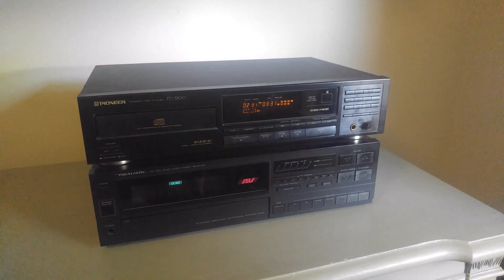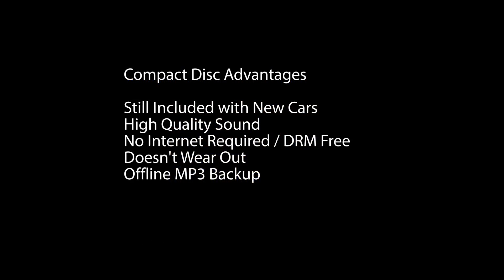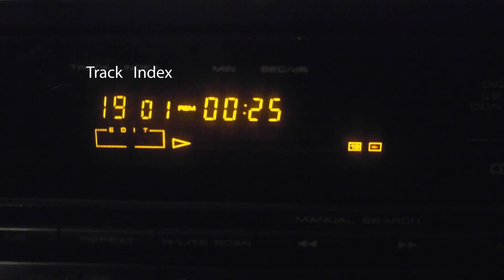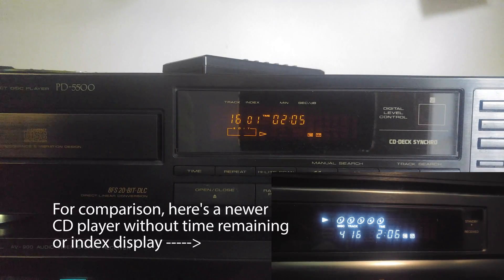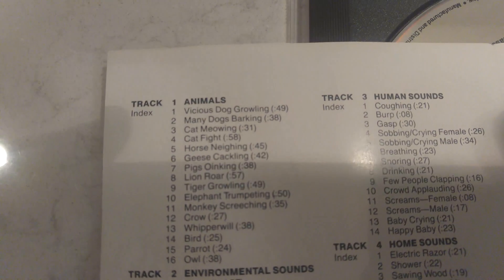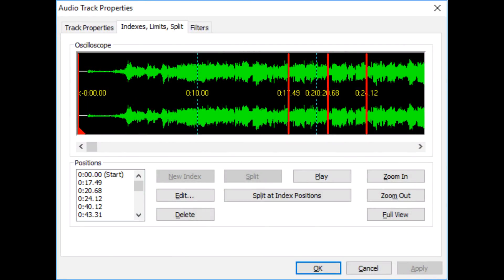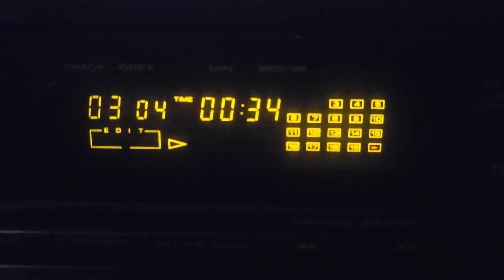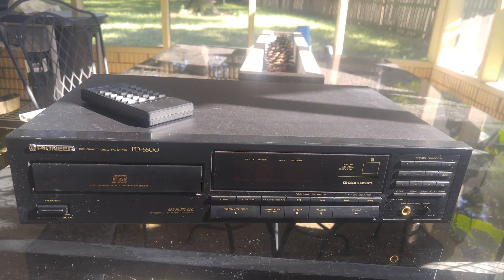Compact Disc Index Markers (An early CD feature that is mostly forgotten) on a Pioneer PD-5500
When handing down the Pioneer PD-5500 CD player to my son, we realize it has index display, a feature that has been dropped from most modern compact disc players. So we tried to burn some index marks with Nero software resulting in some unusual behavior.